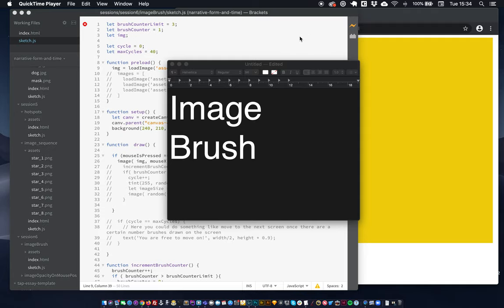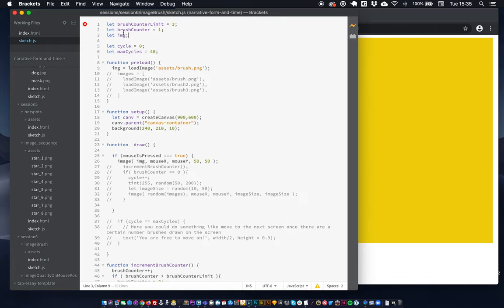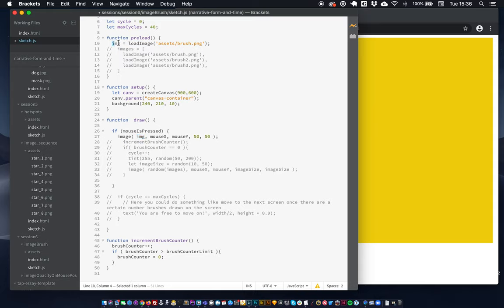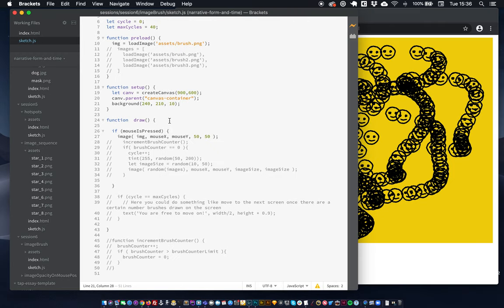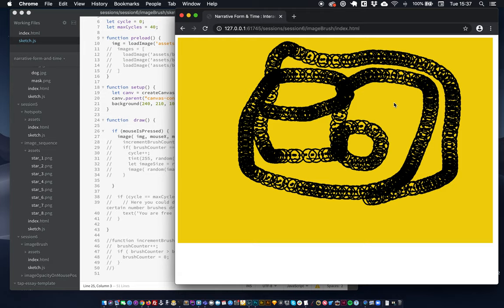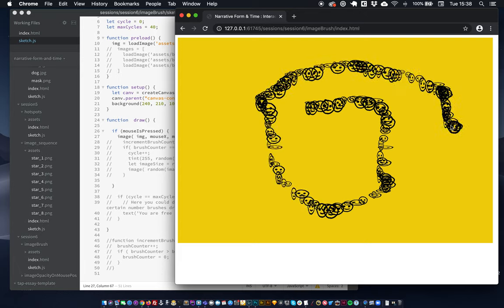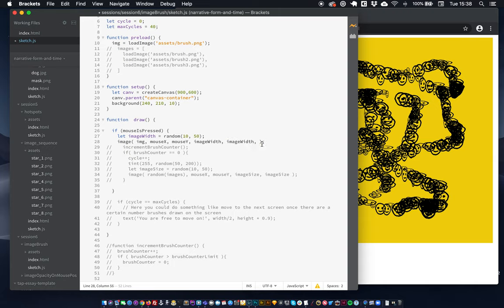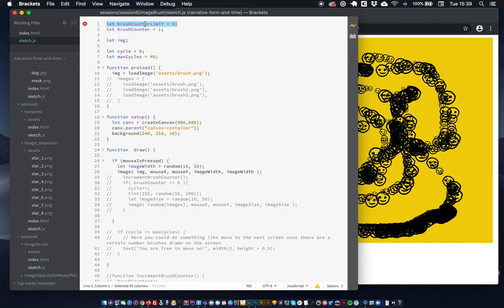P5.js - Image brush